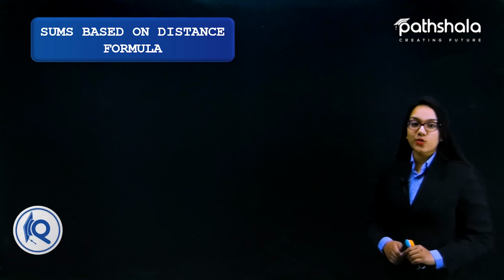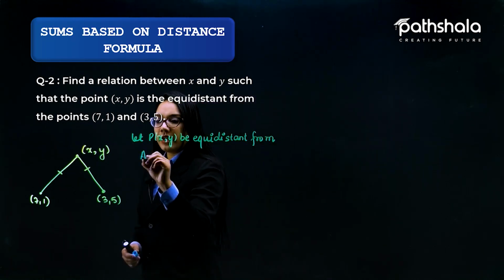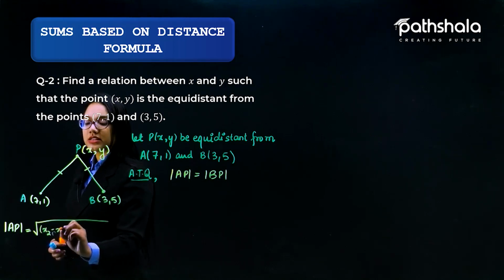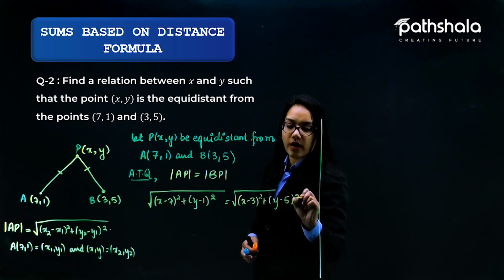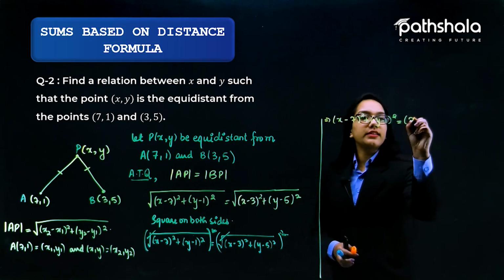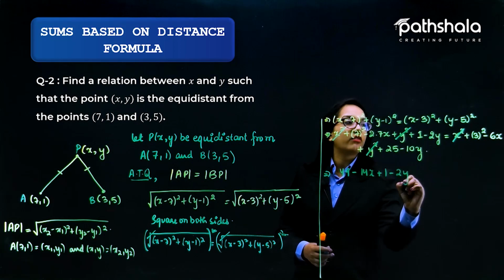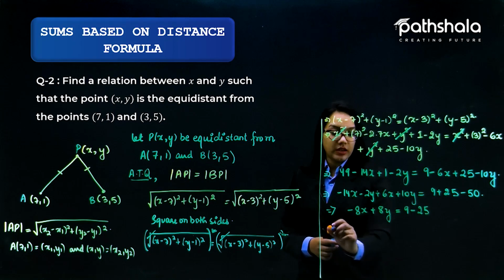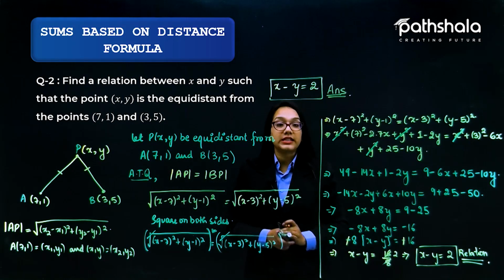sums based on distance formula (Q-2) | 7. Coordinate geometry | Maths | Class 10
Subject : Maths
Chapter : 7. Coordinate geometry
Topic Name : sums based on distance formula (Q-2)